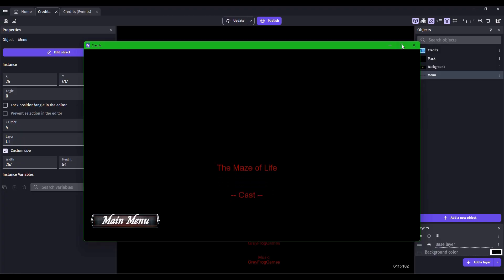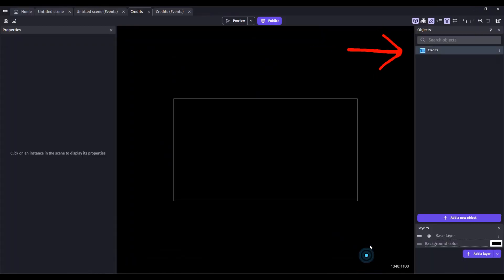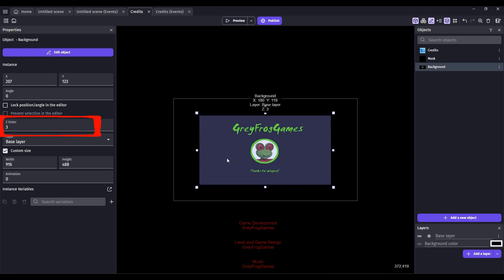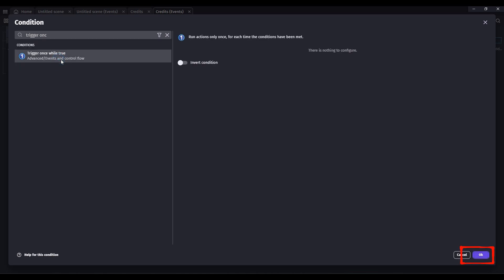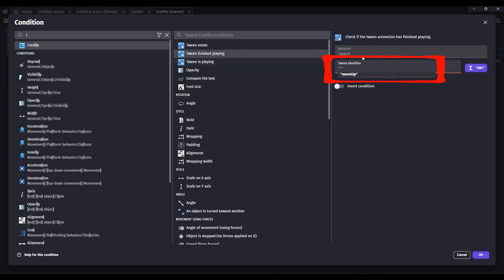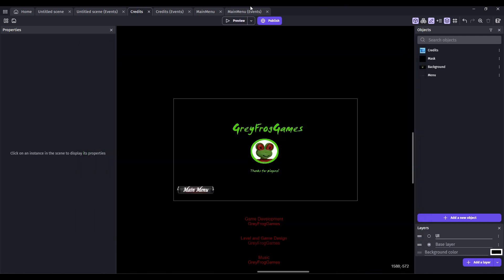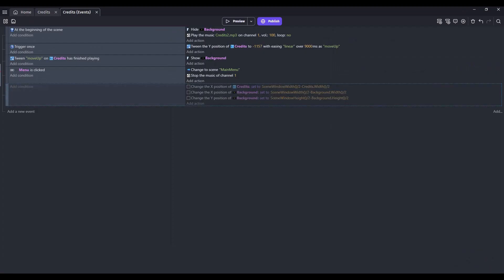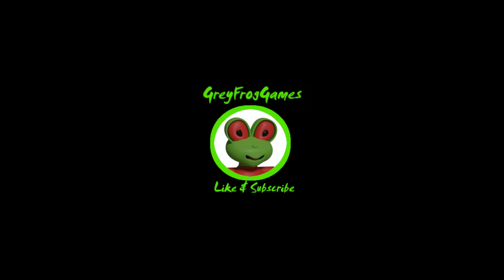Rolling Credits Scene using gDevelop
Create an advanced rolling credits scene using only one behavior.  Also, add some additional game polish.  Beginner friendly.

Contents:
0:00 Intro
0:09 Create new scene
0:35 Change scene background color
0:43 Add Credits text object
1:43 Add mask object
2:34 Add background image
3:13 Add a button
3:52 Determine Y value for credits text
4:14 Hide background
4:33 Add tween event for credits
6:06 Display background
6:43 Change scene button event
7:11 Add music
7:58 Stop the music
8:18 Center objects
9:45 Add window title
10:19 Anchor button